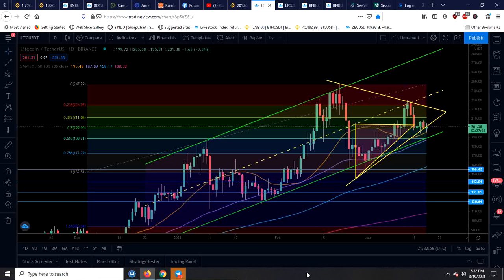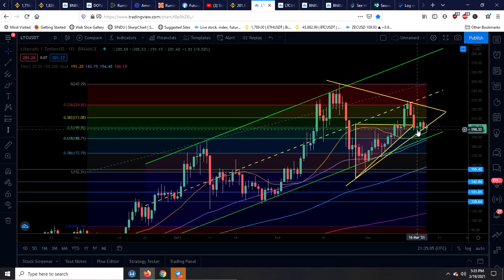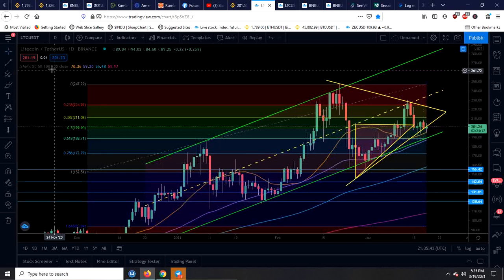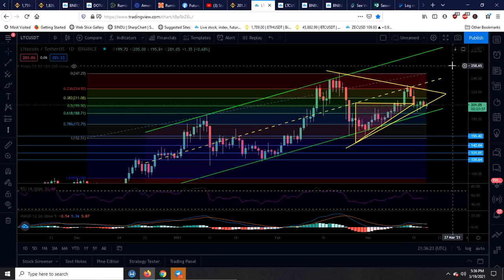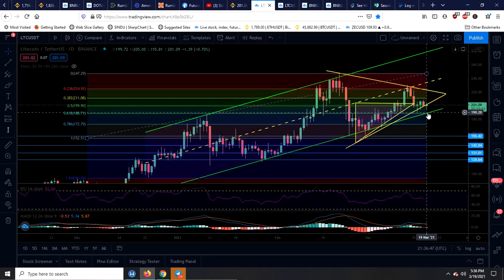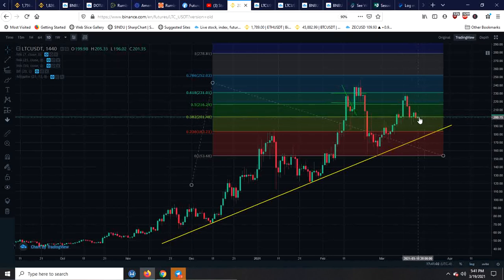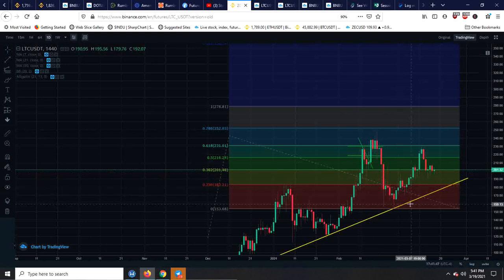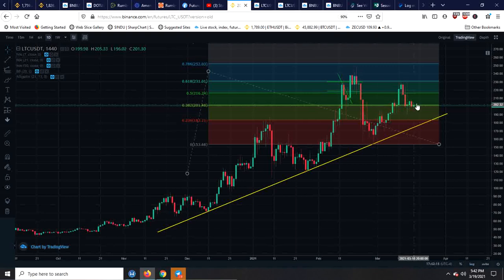LITECOIN (LTC) PRICE UPDATE !!!!! WOW !!! (Is a breakout coming next ????) DONT MISS THIS ONE !!!!